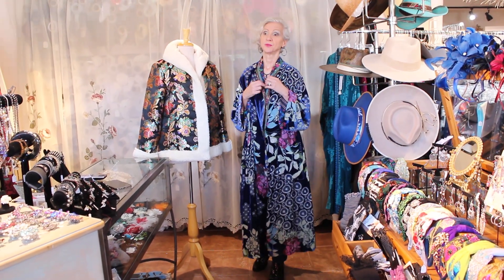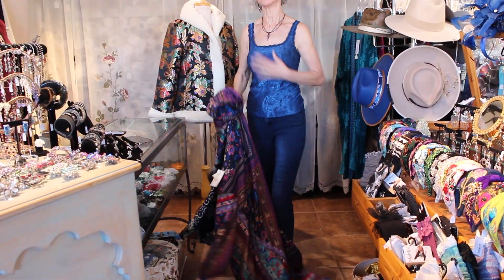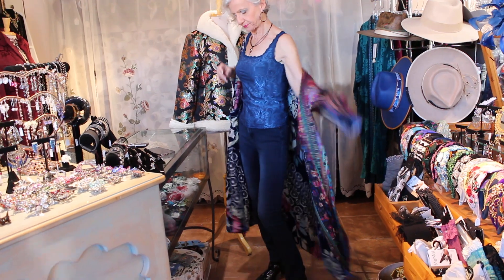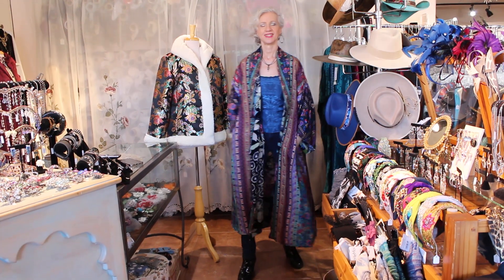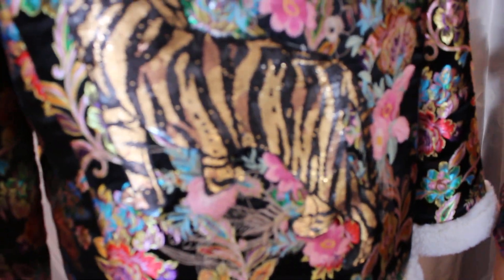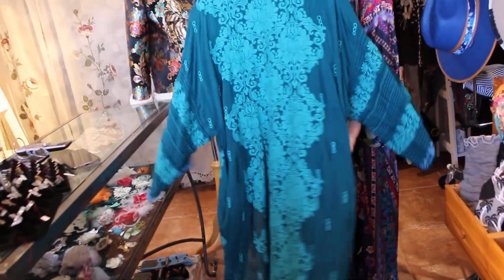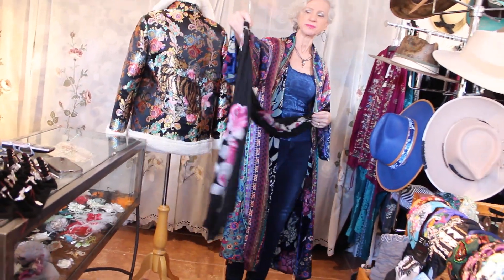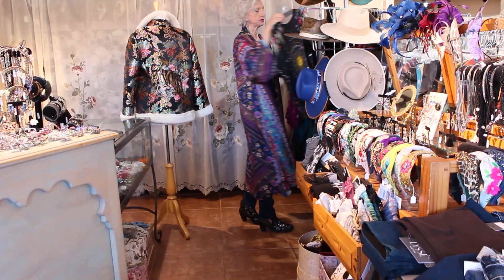Oct 24 ~ New Johnny Was!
Everyone's Fav!  Gorgeous New Pieces For Fall